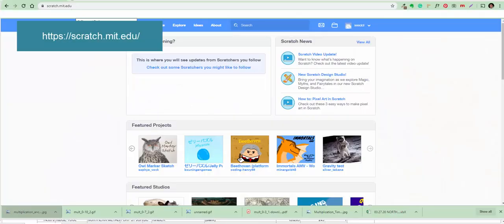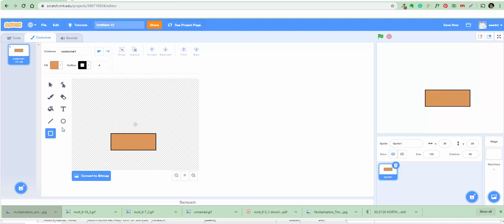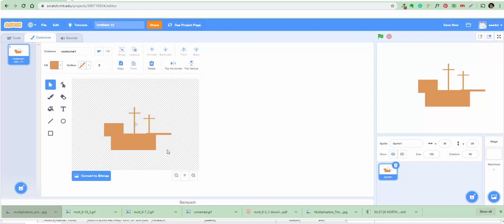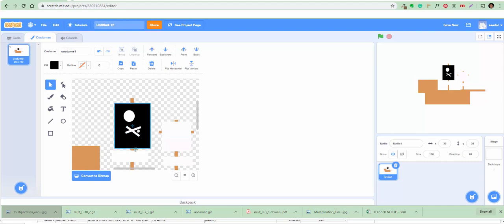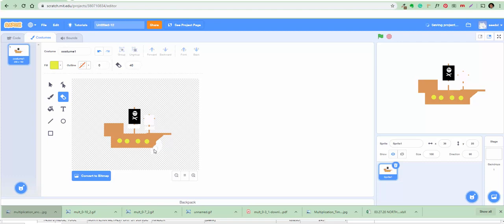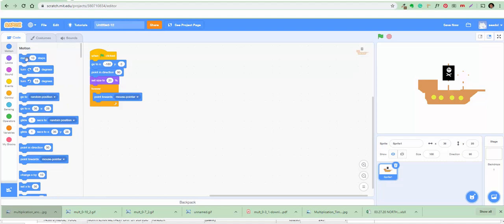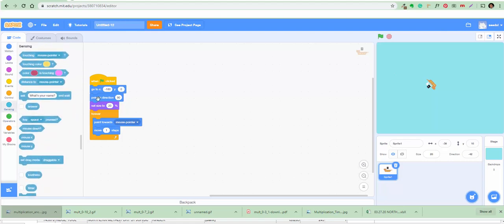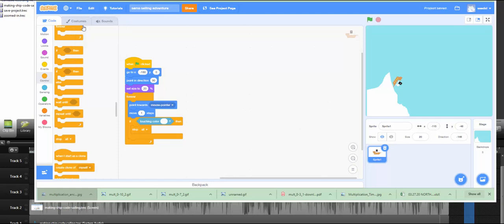Sams sailing scratch code adventure Part #1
Hi my name is Sam. My dad and I are going to show you how to draw a pirate ship and code it to follow your mouse pointer. Then we're going to make it stop with collision detection. This is part 1 of my 2 part series Pirate Sea Adventure Scratch coding. I am using a book from Max Wainewright called code your own adventure for my reference.